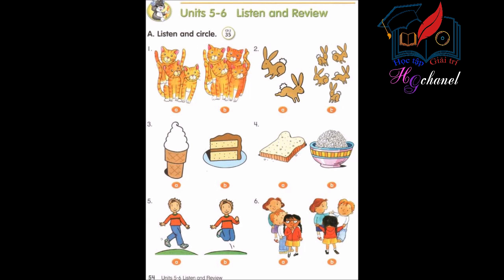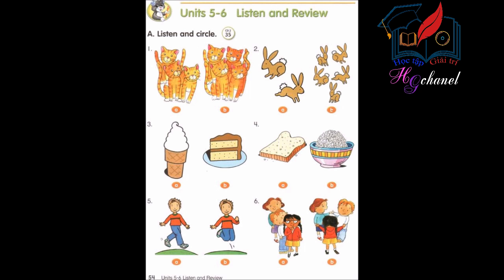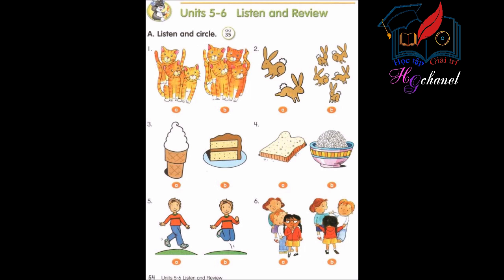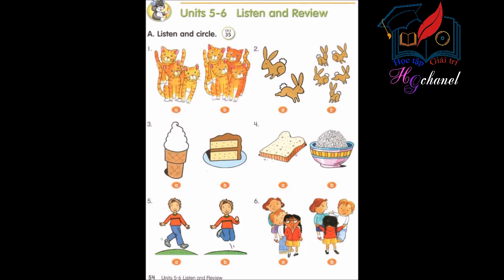bai 27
giáo trình tiếng anh cơ bản cho bé và mọi người